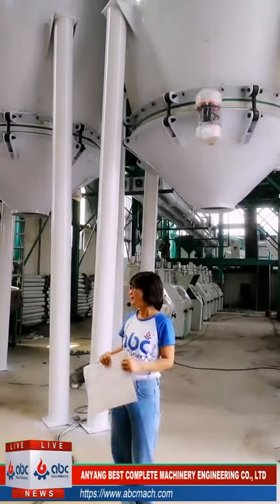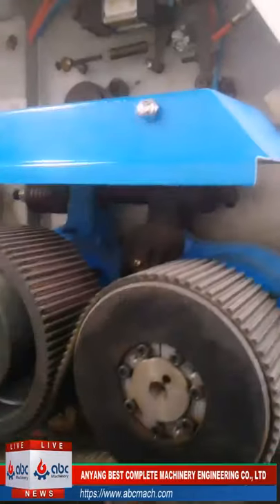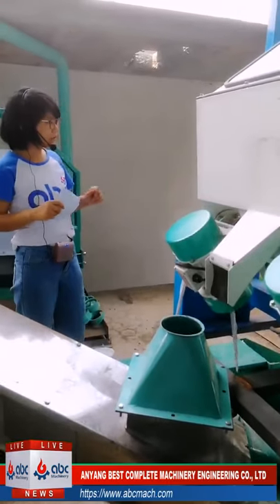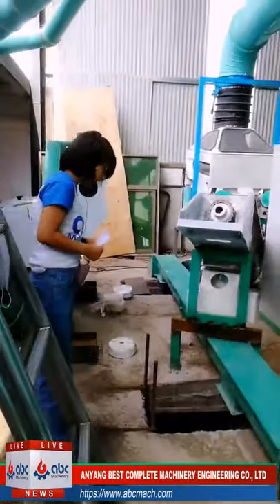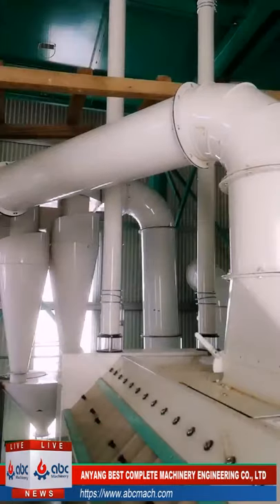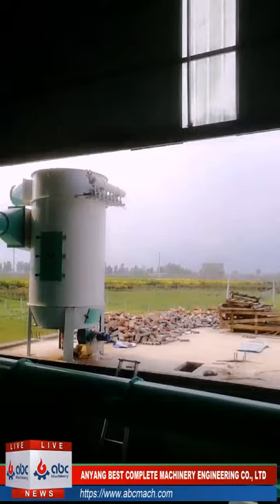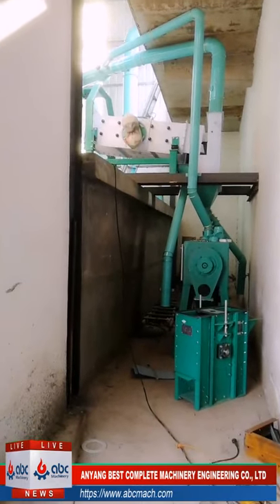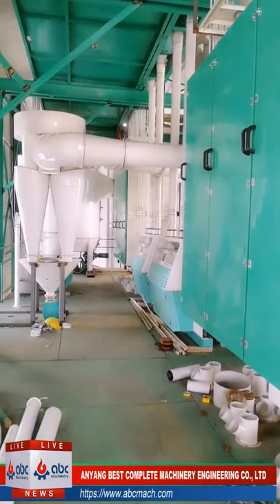60T flour milling plant explain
Wheat flour milling plant composition
Wheat cleaning part: 3 times of sieving, 2 times of threshing, 2 times of destoning, one time of wheat brushing, and 2 times of magnetic separation. It is mainly composed by raw wheat cleaning process and net grain cleaning process, which can fully guarantee the quality of wheat when feeding into the flour mill.